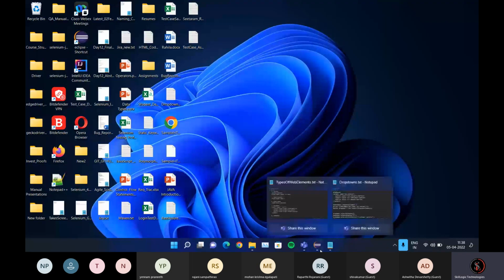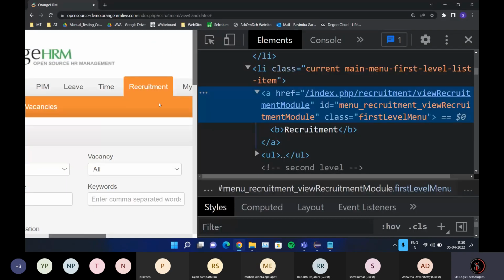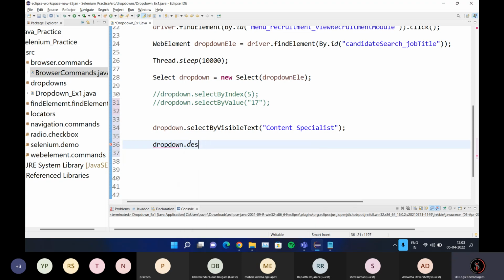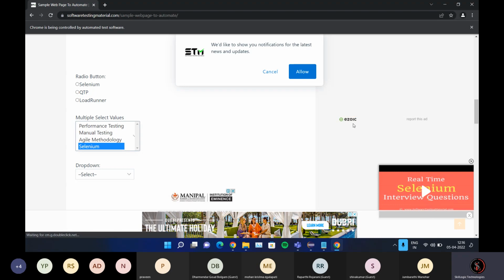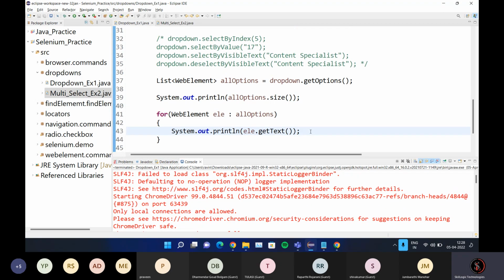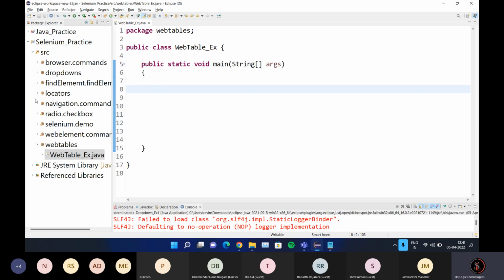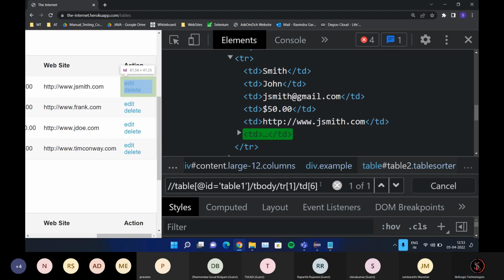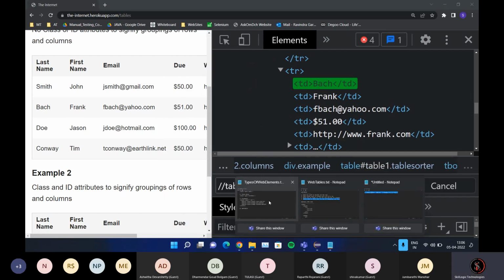Dropdowns _ WebTables #08 Selenium